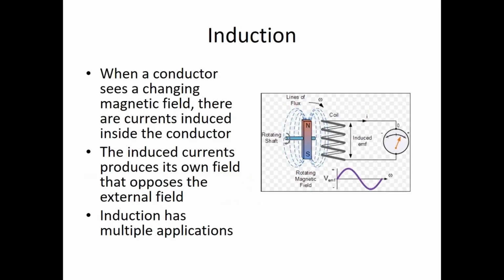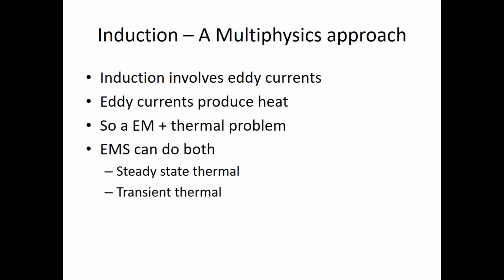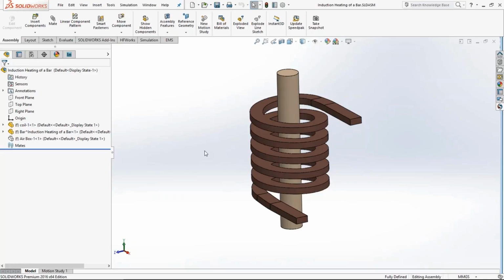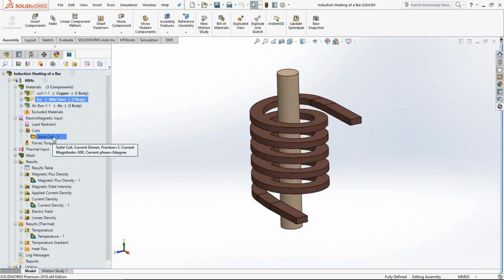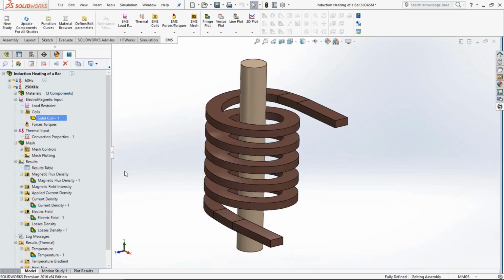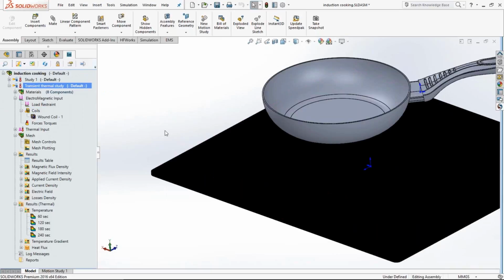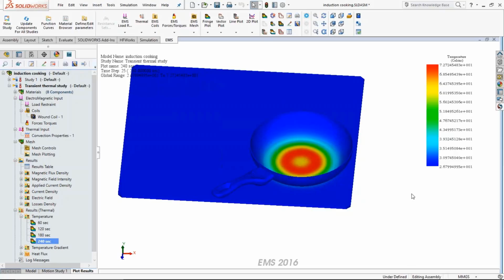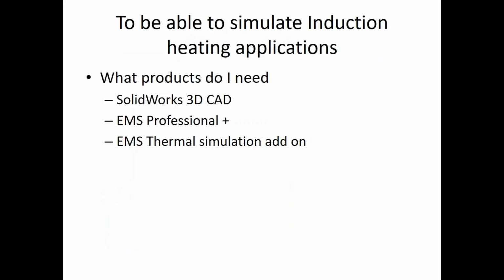[Webinar] - EMS for Induction applications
Induction is a very powerful phenomenon in Physics that has scores of real world applications from Induction heating to cooking. So whether you are a metallurgist trying to heat a metal to a precise temperature or a master chef trying to find the perfect induction cooker, you could benefit from induction and knowing something about it. In this webinar, you find out how EMS software can be a great companion when you design products working on the principle of induction.